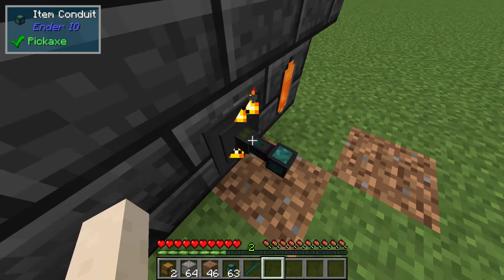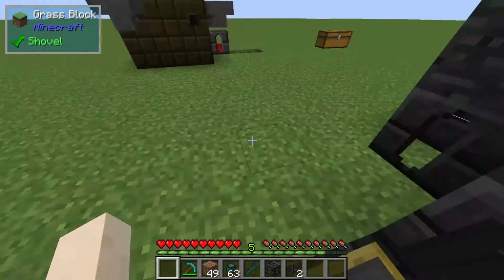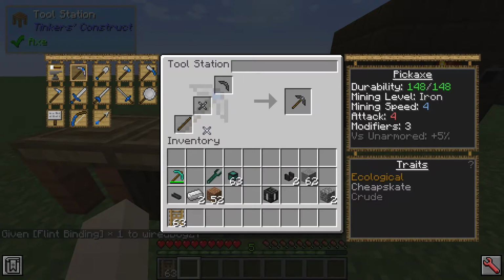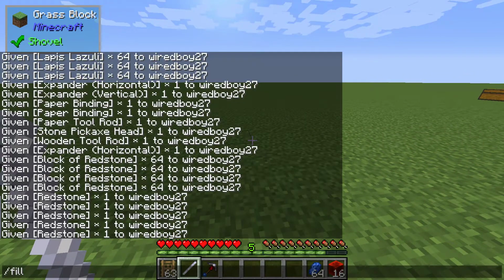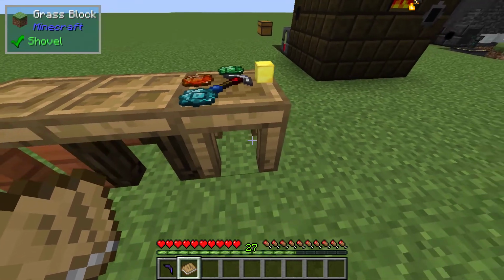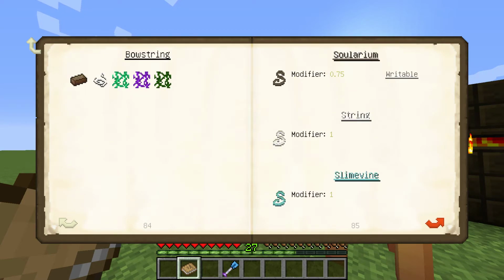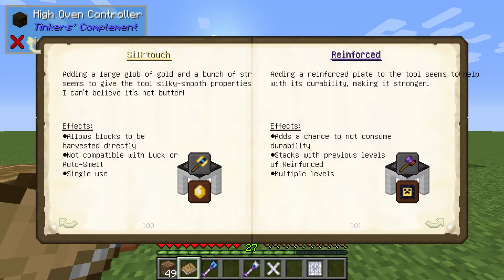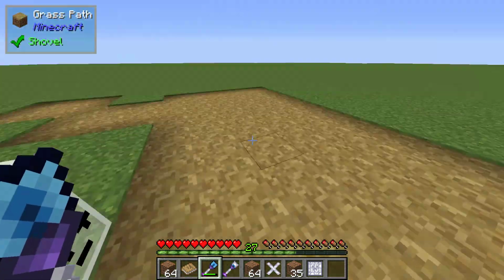Tinkers Construct Livestream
Focus on Pickaxe and Unbreakable Excavator